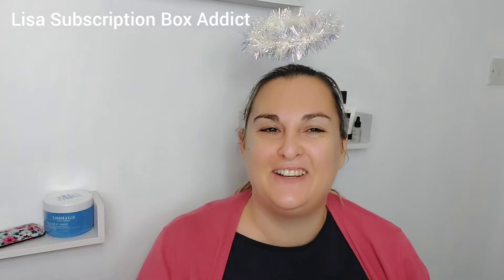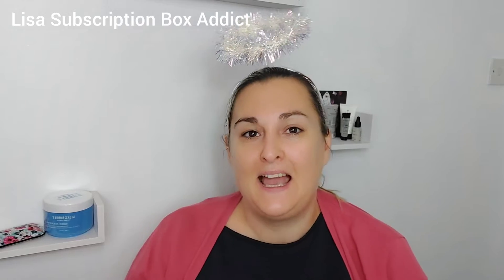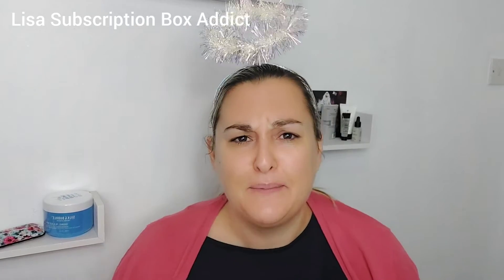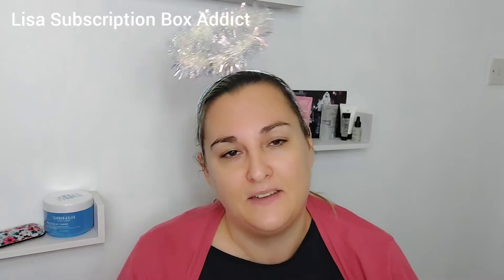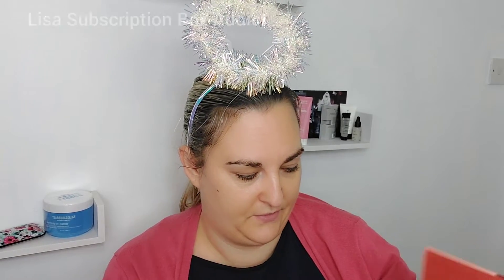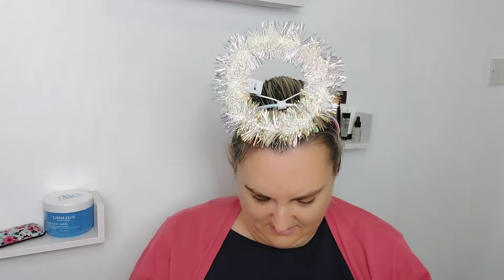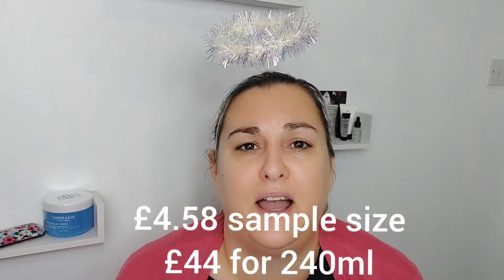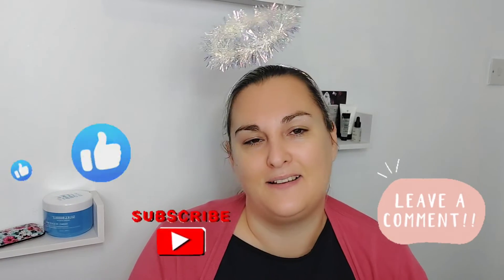Feelunique Advent Calendar unboxing Day 4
Hey its December 4th check out today's feelunique advent calendar unboxing

If you do decide to use my codes or affiliate links this will not affect any purchase u make, I do make a little someing from people using the links and discount codes this ranges from a percentage off products, free gifts to cash back so thank you for your support helping to grow this channel

For all PR and gifted items I receive I will put a # in the discription